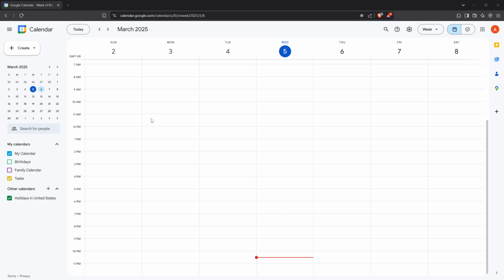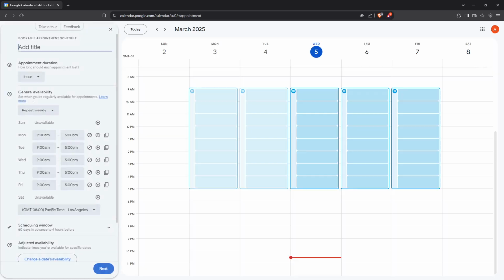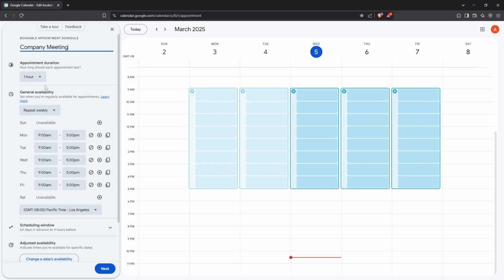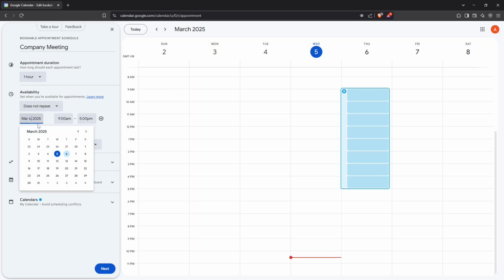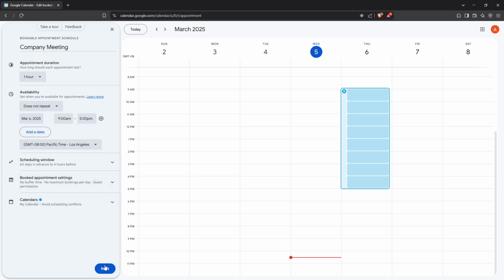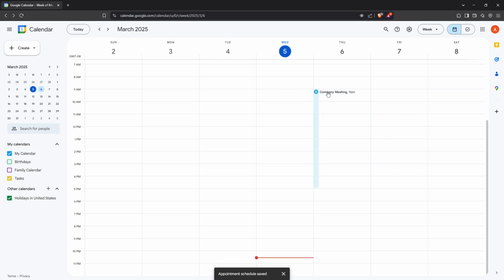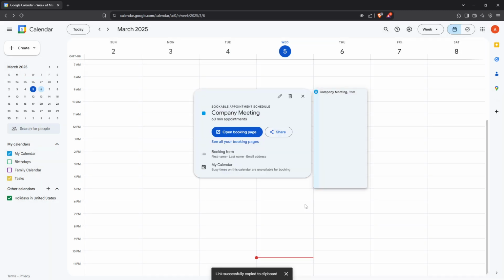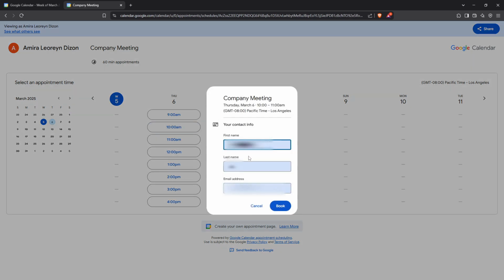How to Use the Google Calendar Appointment Schedule and Booking Feature [2025 Full Guide]